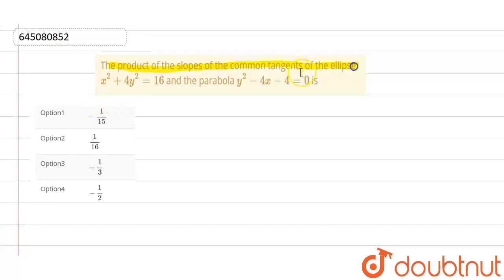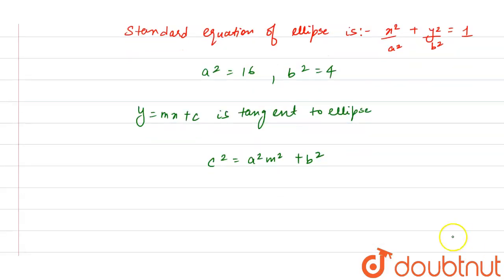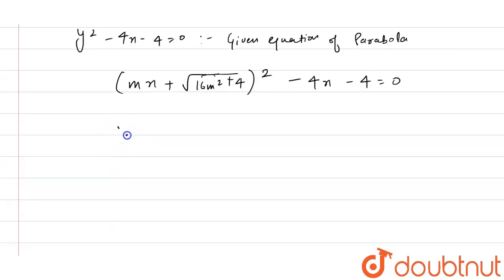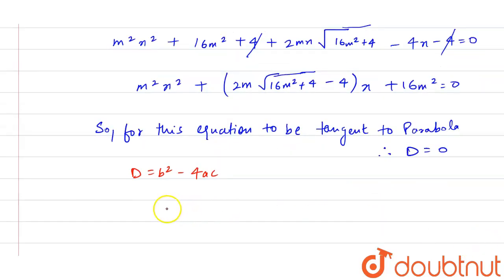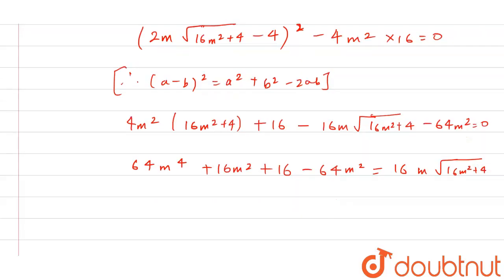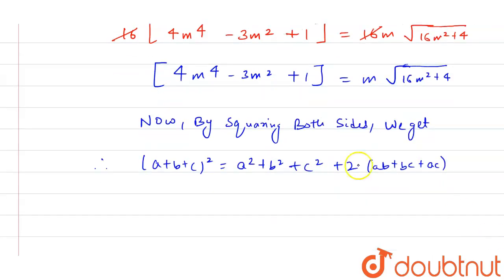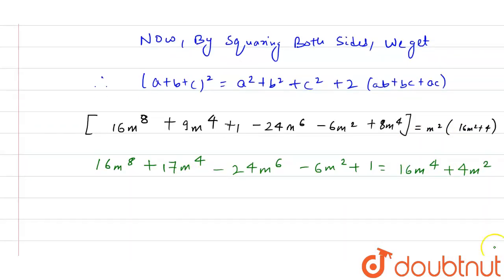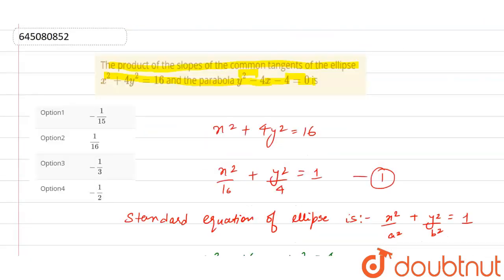The product of the slopes of the common tangents of the ellipse x^(2)+4y^(2)=16 and the parabola...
The product of the slopes of the common tangents of the ellipse x^(2)+4y^(2)=16 and the parabola y^(2)-4x-4=0 is
Class: 12
Subject: MATHS
Chapter: NTA JEE MOCK TEST 79
Board:NEET

👉 Have Any Query? Ask Us.